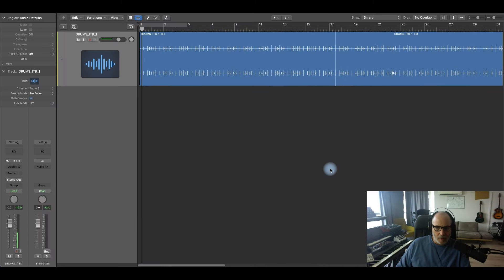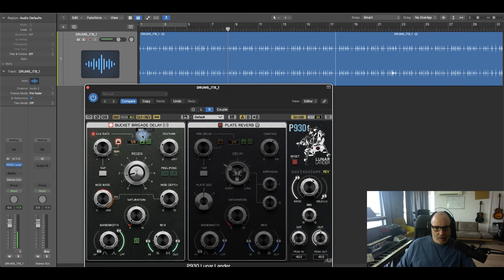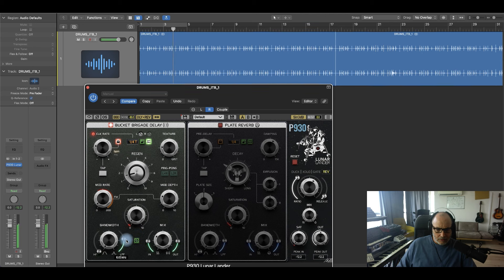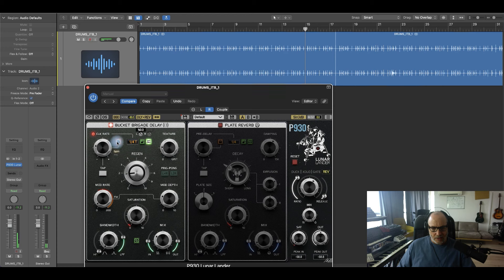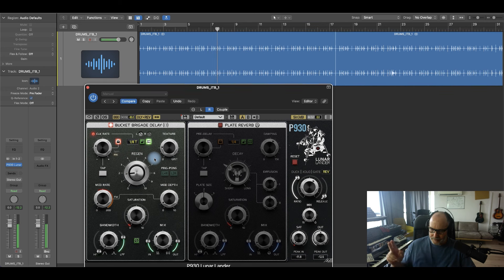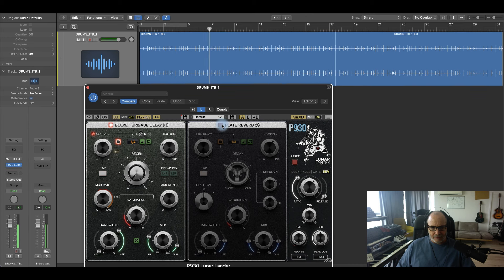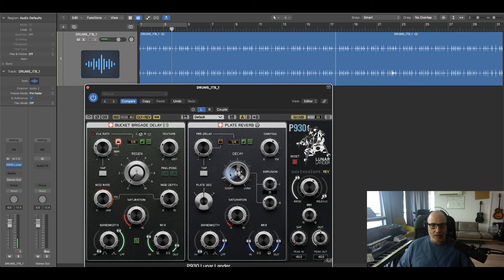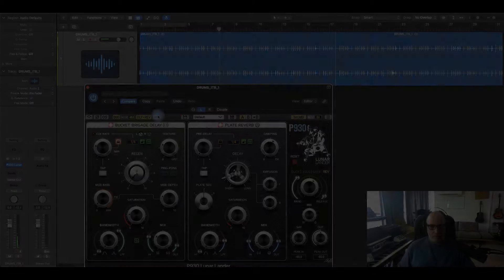P930 Lunar Lander audio plug in Dual Mono workflow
Using the whole set of parameters of a plugin for each channel independently, opens up some refined audio sculpting.
The story does not ends with each channel having separate time sub-division but now covers intricate detailing in filtering, saturation, fine-tune offsetting, modulation, etc...